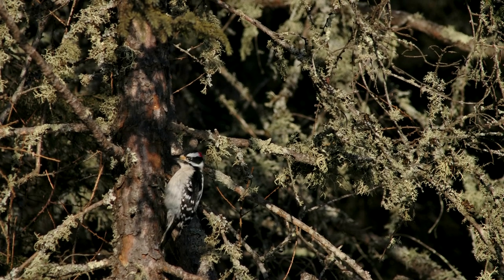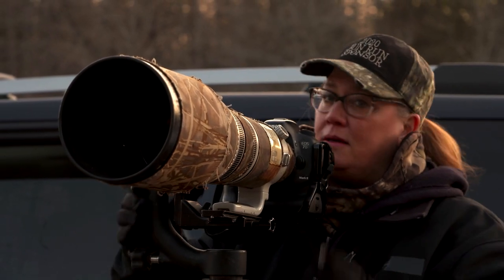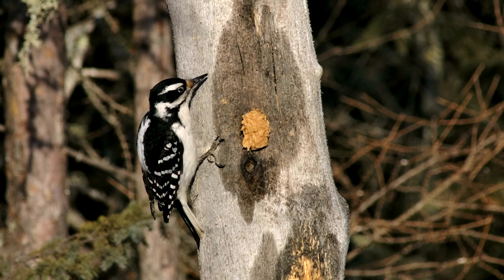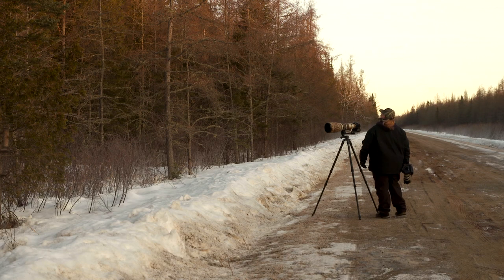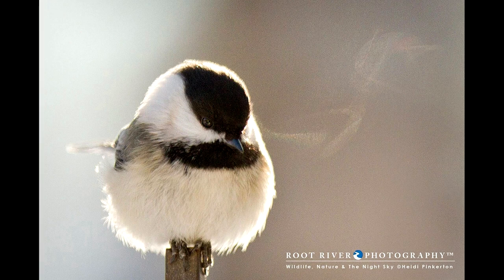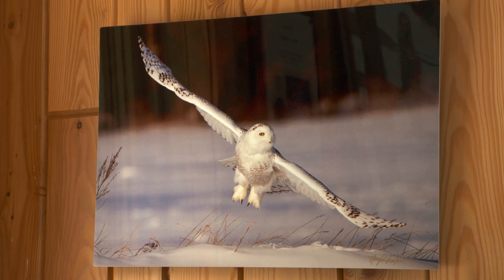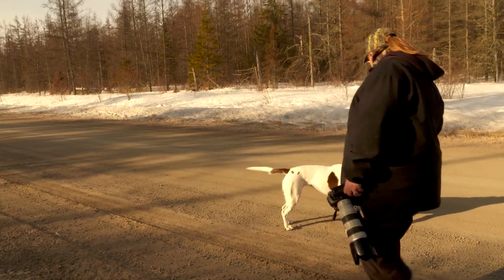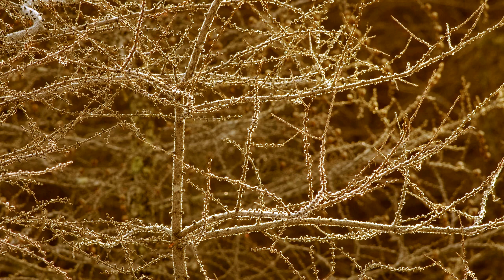Heidi's View of Nature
Photographer Heidi Pinkerton likes a challenge. Her creative discipline allows her to stop the action of a bird in flight or the dance of northern lights, and to manage her business, Root River Photography, She generously shares tips about developing a personal style and diversifying the market for her images to fully support her photography addiction. Join Pinkerton and Making It Up North for a late winter photo safari in the Sax-Zim Bog near Meadowlands, MN.

Sax-Zim Bog